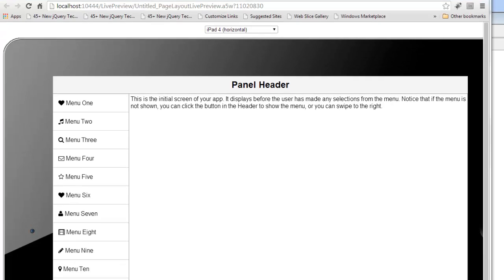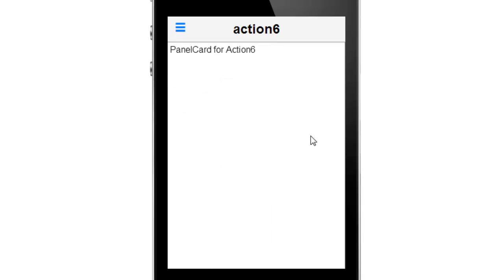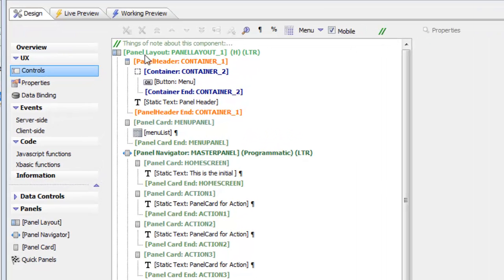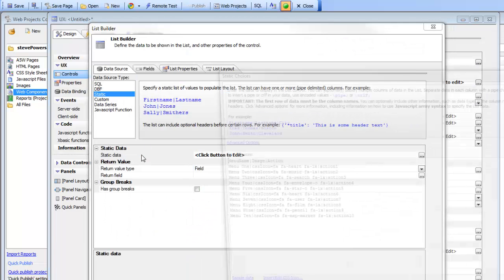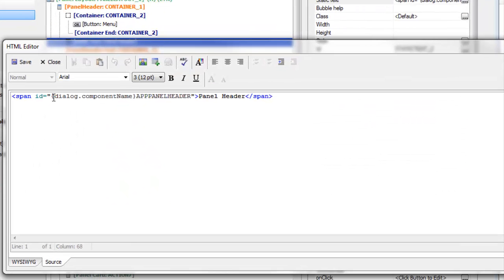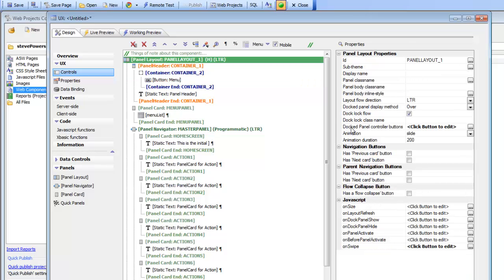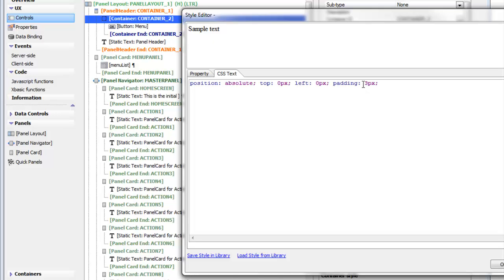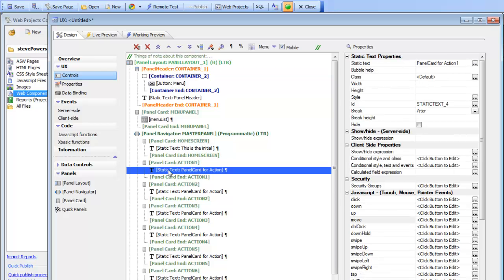AA UX Split View with Icons Part 1 to 3